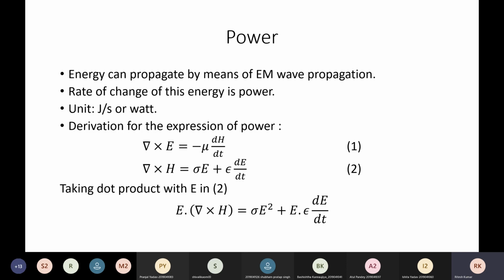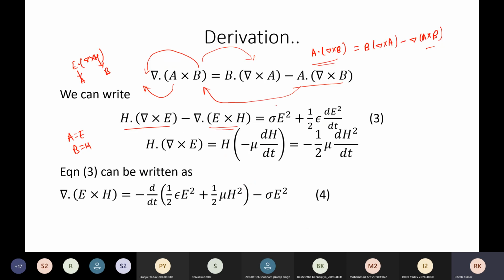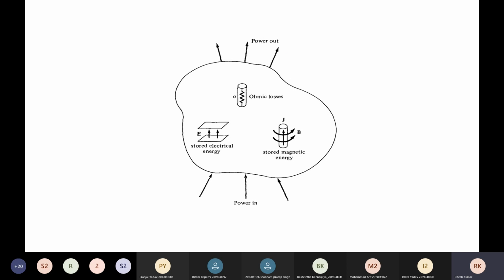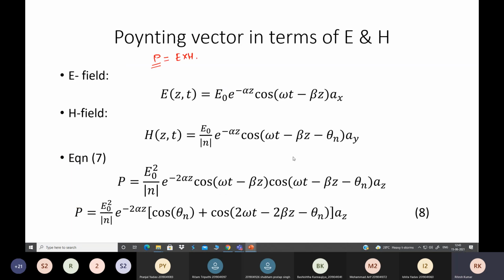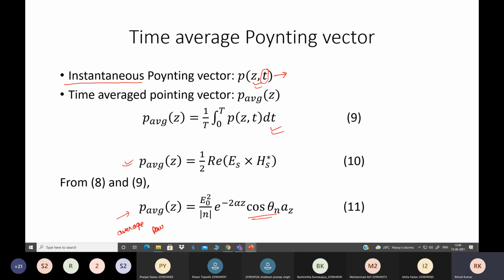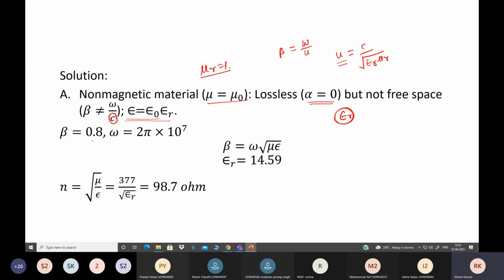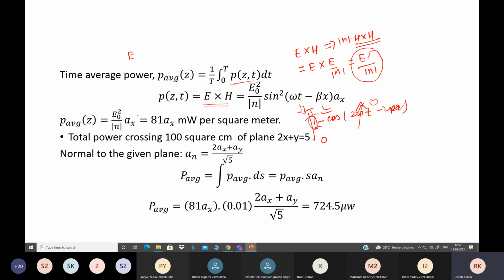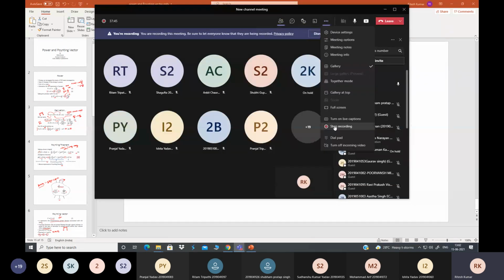Power and Poynting vector